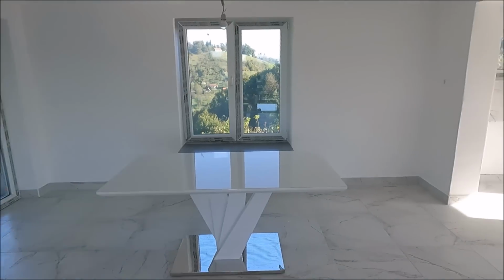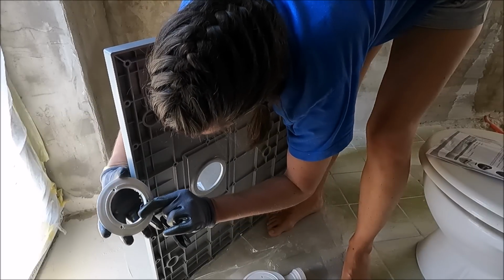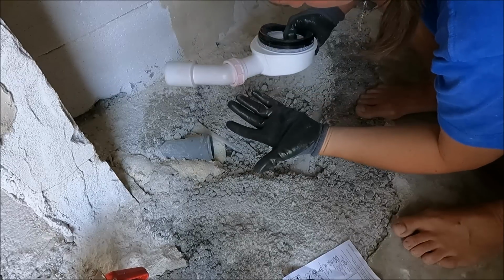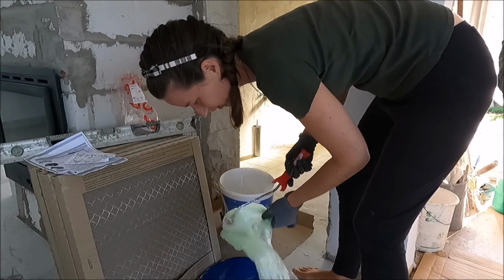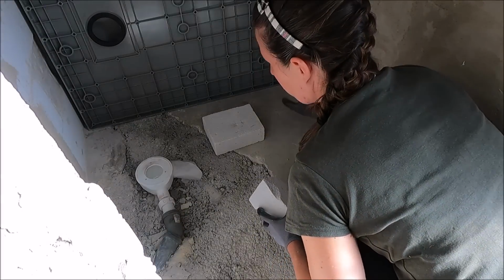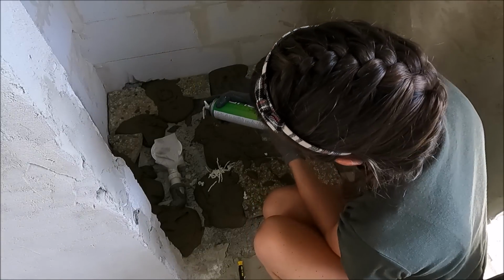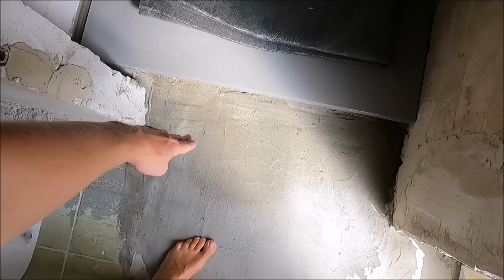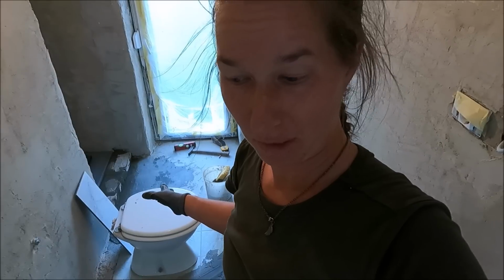I Installed a Shower Tub | MY SOLO RENOVATION | Martinas Life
Let's start renovating bathroom. First I installed a shower tub.